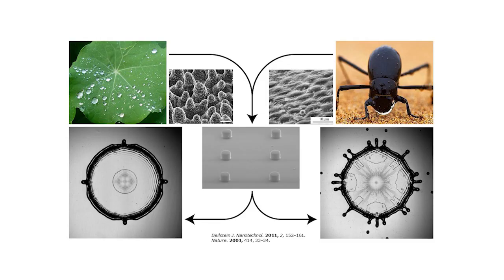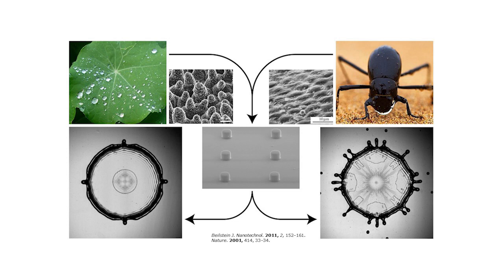Matheu Broom, Doctoral Runner-up - How to control water droplets with surface patterning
University of Auckland Three Minute Thesis Competition Final 2018. Doctoral runner-up Matheu Broom presents his thesis, ‘Drip, drip, splash. How to control water droplets with surface patterning’. Matheu is from the Faculty of Science (Department of Physics) and will represent the University at the 2018 Asia-Pacific 3MT Competition.

Three Minute Thesis is a fast-paced research communication competition established by The University of Queensland. It challenges students to communicate their research in an engaging way to a general audience. The catch? They have just 3 minutes and a single, static presentation slide to work with.